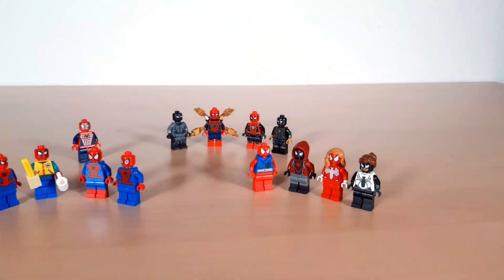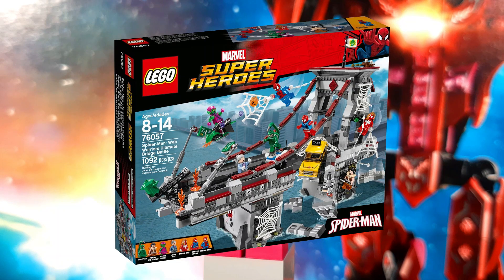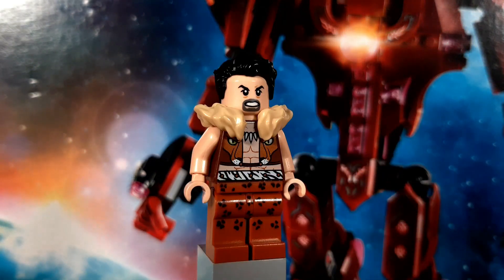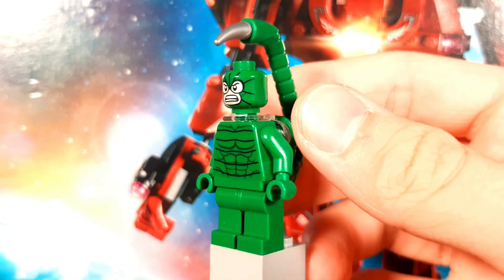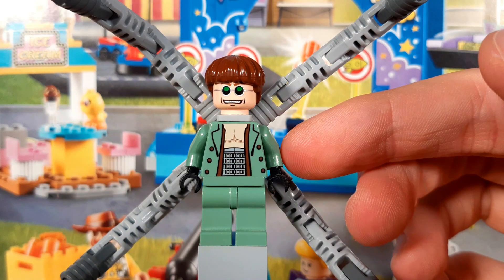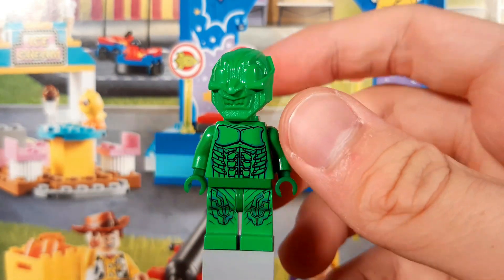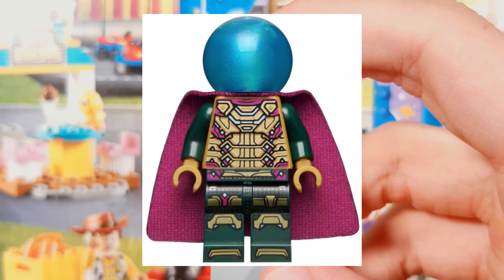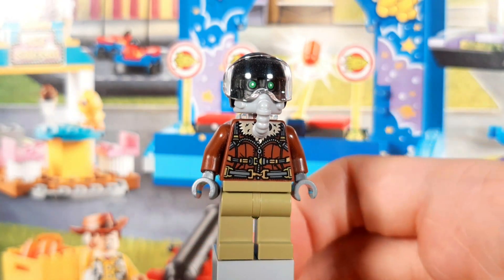Lego SPIDER-MAN VILLAIN Minifigure Showcase ...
What's up, everyone! My name is Max and today I'm going to be showcasing a bunch of Spider-Man villain minifigures!
This is the follow-up video to the last one and I had a lot of fun making this again. Not quite sure what the next video will be but I'm sure I can think of something. Anyway, I hope you enjoyed and until next time, goodbye!

You can also find me here:
Shorts Channel:  @brickcollectiblesshorts
Second Channel:  @brickcollectiblesgaming

Hey, my name is Max!
I upload reviews of Lego sets, or at least I'll continue to.
I don't plan on just doing reviews. I also want to do comparisions, news, leak coverage, rumor reports, showcases and more.
Some of my favorite sets are the ucs at-at (75313), the ucs millennium falcon (75192), the ucs imperial star destroyer (75252), the daily bugle (76178), the slave 1, the clone trooper battle pack, the 501st battle pack, the death star, boba fett's palace, the at-te and many more.
My favorite Lego themes are Star Wars, Marvel, DC, Harry Potter, Ninjago, Creator Expert, Ideas (Home Aone, Winnie the Pooh, Sonic the Hedgehog, Sesame Street, Friends, Seinfeld), City and Minecraft.
I also post on other social media platforms such as Instagram and TikTok, as well as uploading YouTube Shorts.

00:00 Intro
00:25 My Spider-Man Villains
00:46 Classic Villains
03:19 Live Action Villains
06:18 Outro